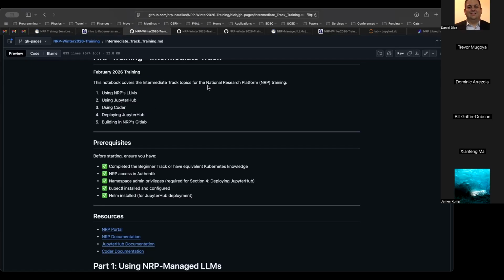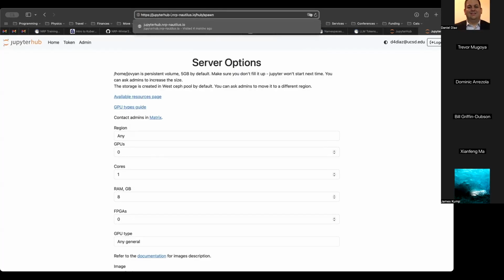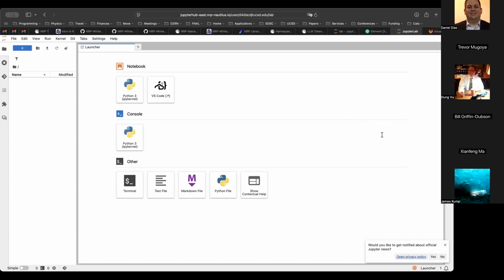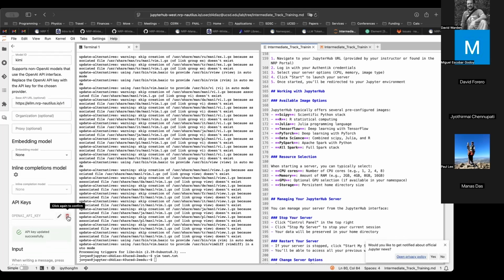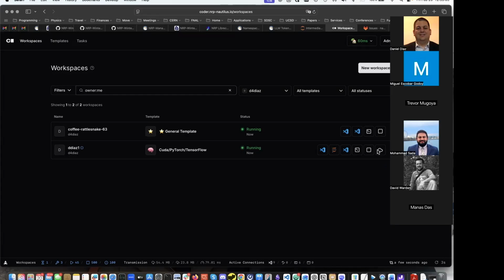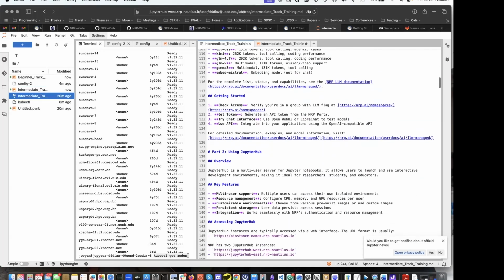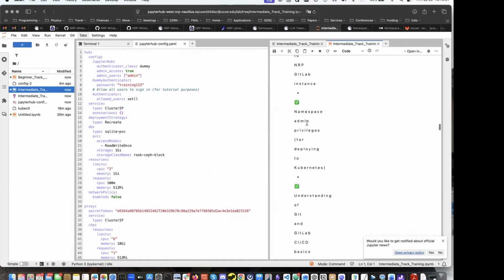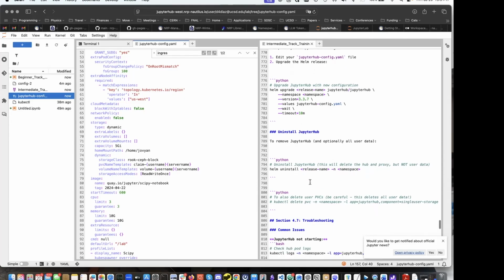NRP Training - February 2026 - Intermediate Track - February 20, 2026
Intermediate Track Topics
- Using JupyterHub
Launch and use interactive development environments. Ideal for researchers, students, and educators.
- Using Coder
Launch and use interactive development environments with full code-server (VS Code) support.
- Deploying JupyterHub
Learn how to deploy and manage JupyterHub and Coder environments for groups or courses.